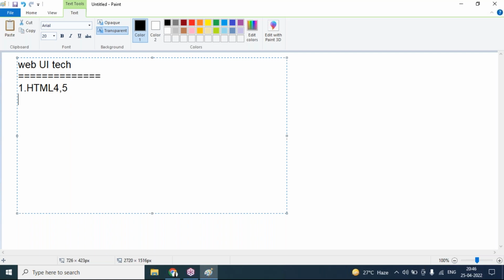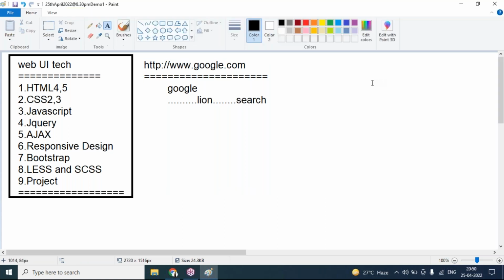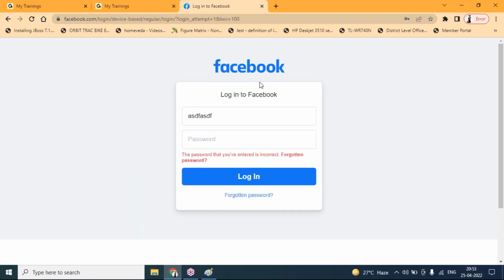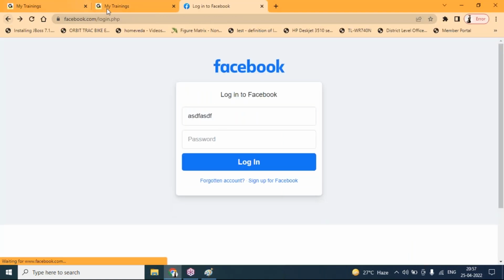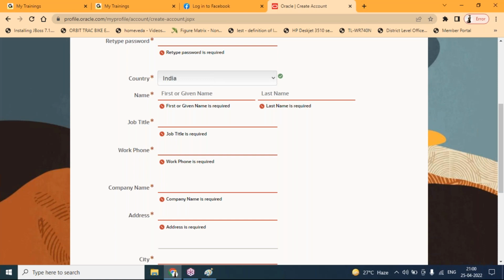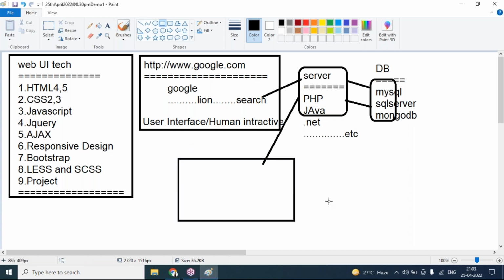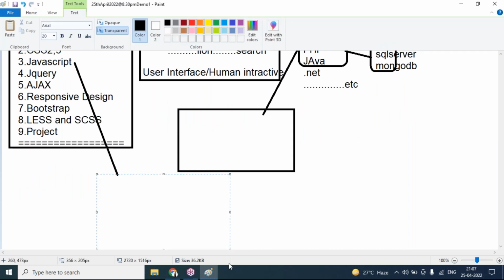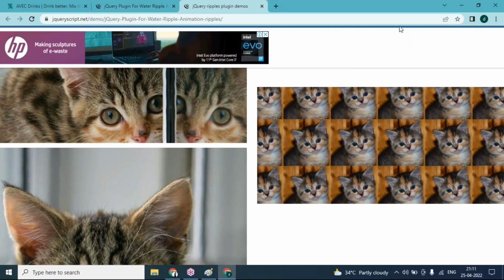UI Technologies tutorials || Demo - 1 || by Mrs. Swetha On 25-04-2022 @8:30PM IST